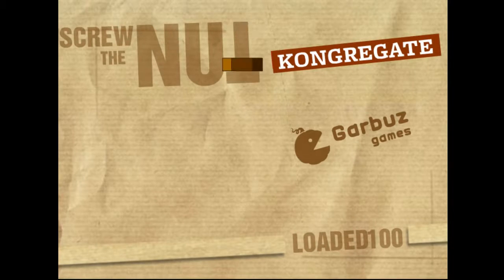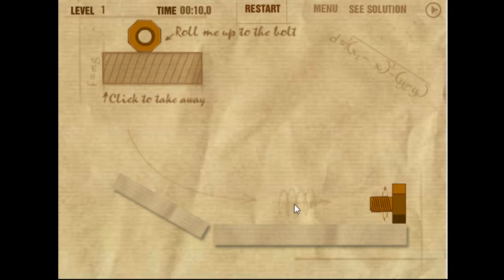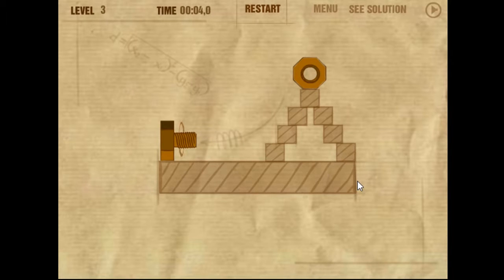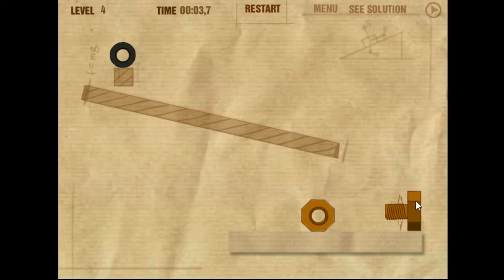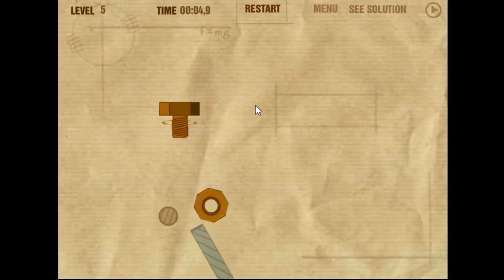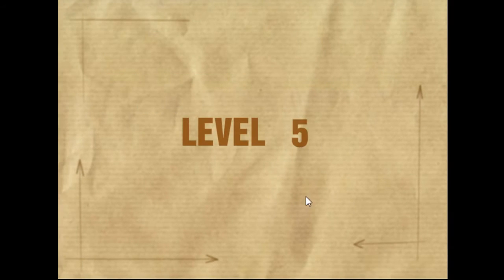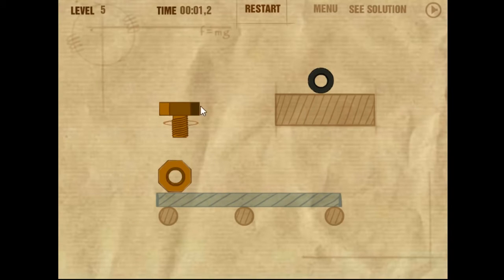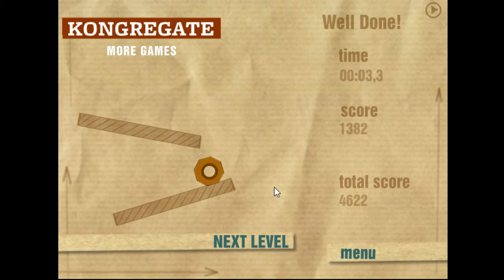036 Screw The Nut 69+ IQ Required to Watch Serious Gameplay Video